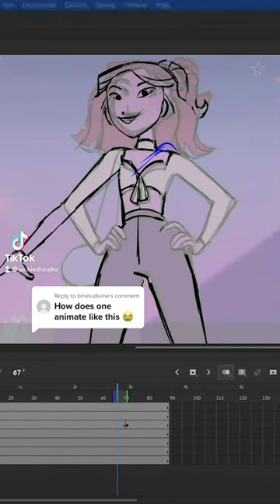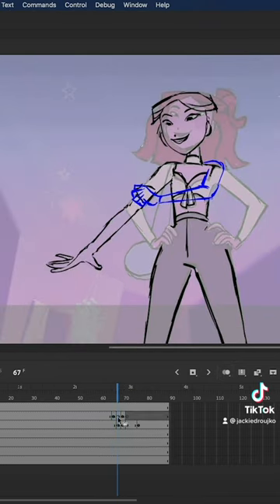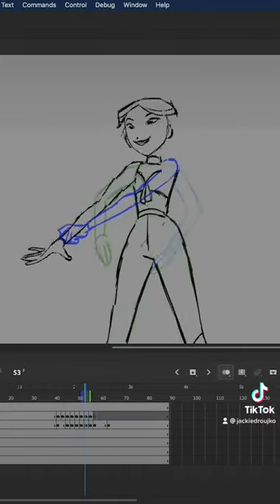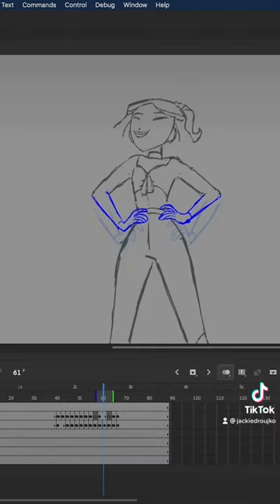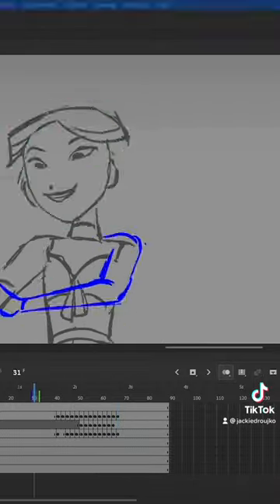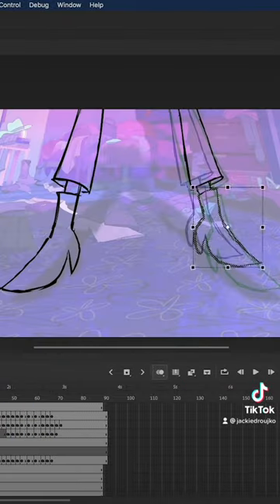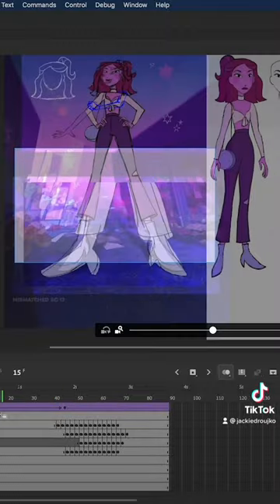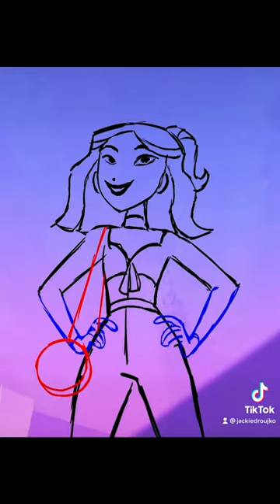How I improved animating